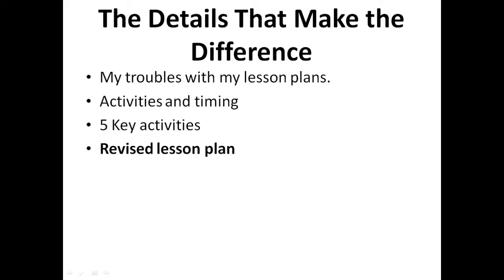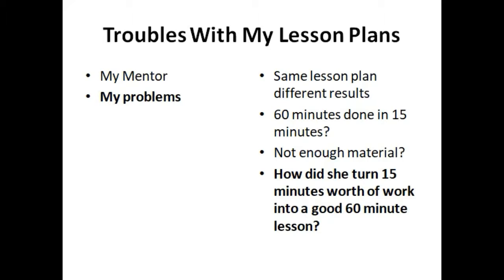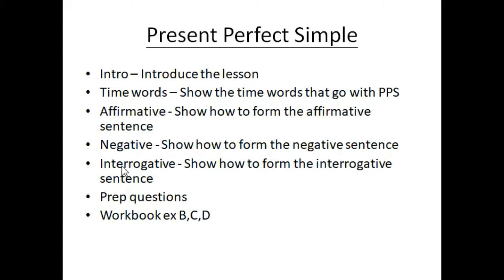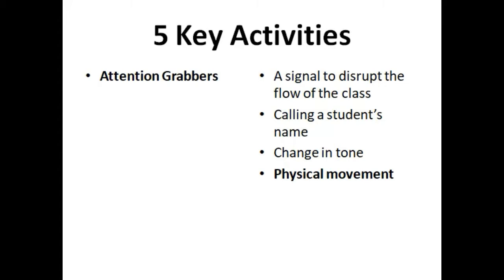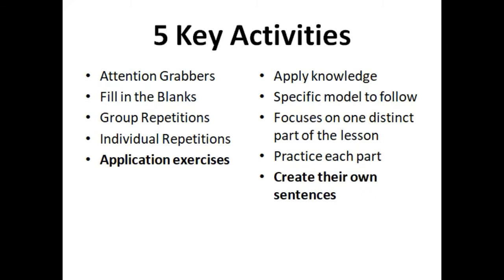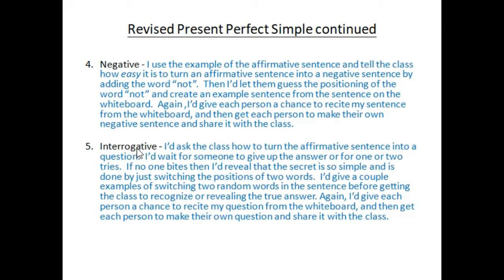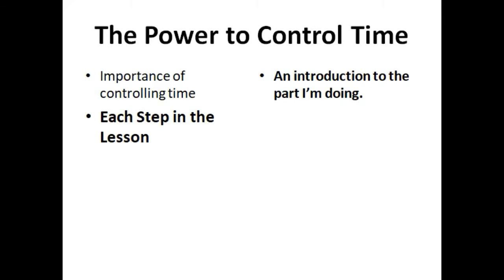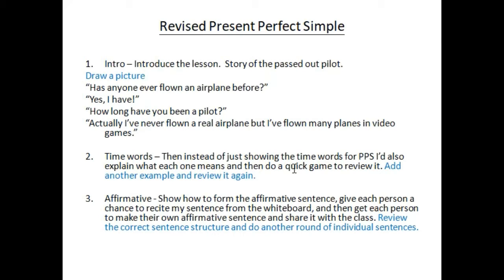The Details That Make The Difference